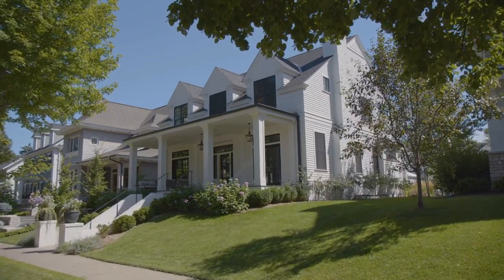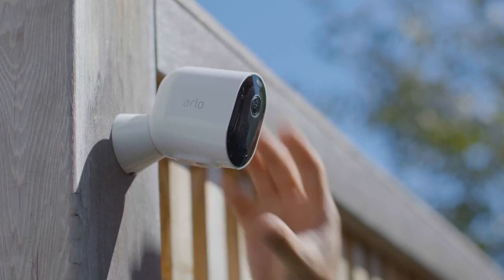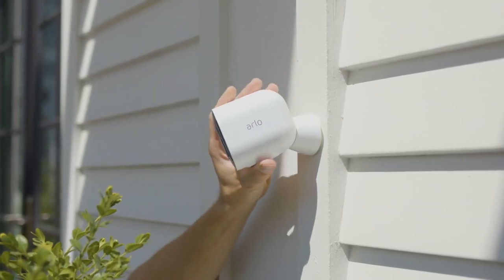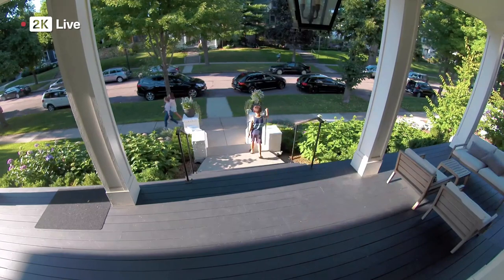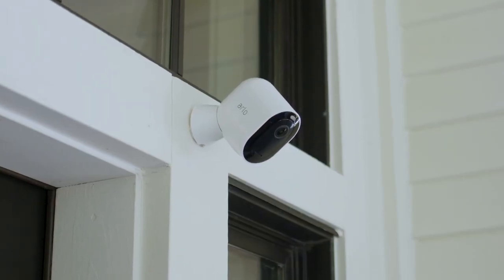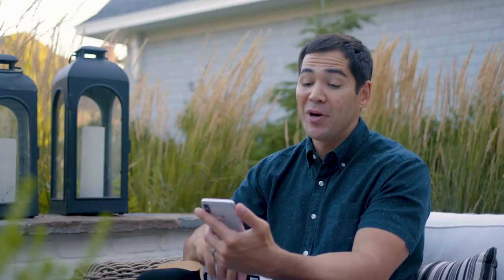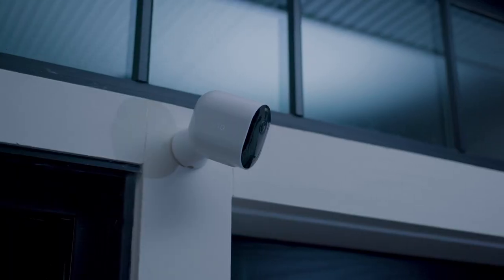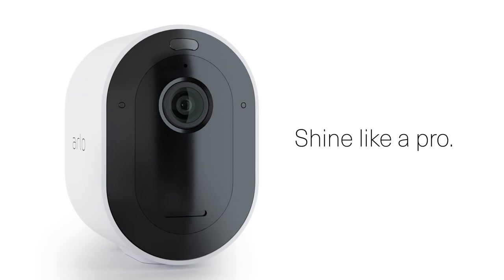Arlo Pro 4 Spotlight Camera Wireless Security, 2K Video & HDR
Hi,
That's it.